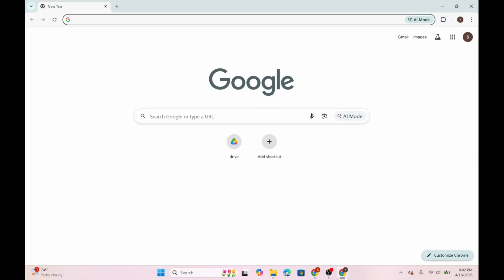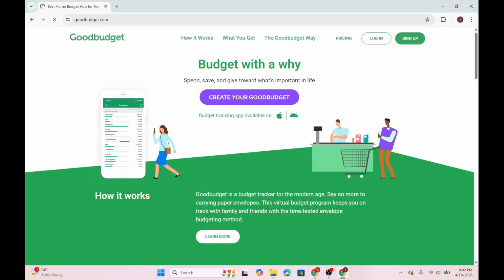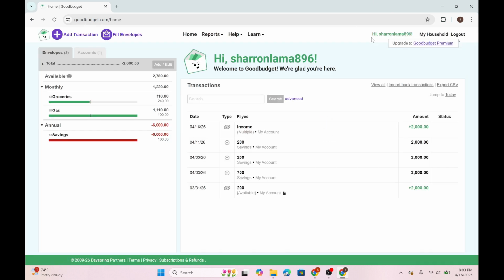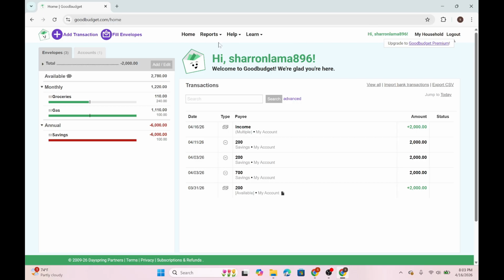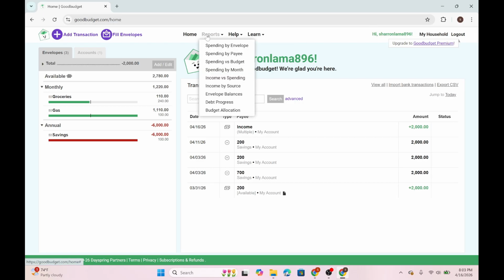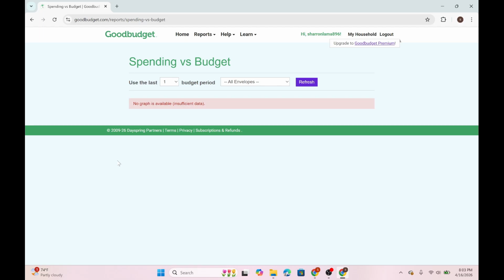How to Analyze Spending Reports in Goodbudget 2026?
Want to understand your spending habits and improve your budget? 📊💰 This beginner-friendly guide will show you how to analyze spending reports in Goodbudget step by step!

In this video, you’ll learn how to open reports, read charts and summaries, compare expenses by category, track trends over time, and identify areas where you can cut costs. This will help you make smarter financial decisions and save more money.

About Goodbudget:
Goodbudget is an envelope budgeting app that helps users plan spending, track expenses, and analyze financial data with simple reports and visual tools.